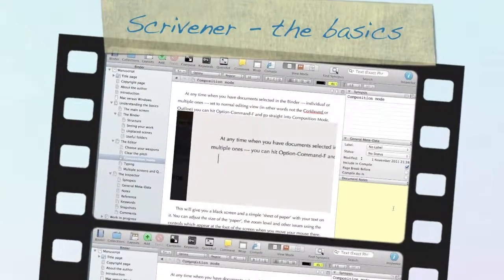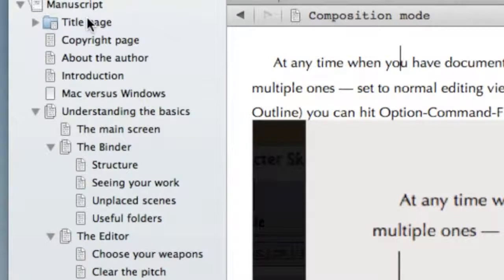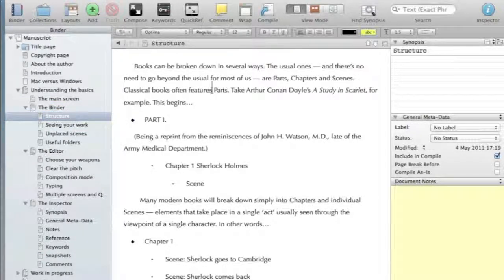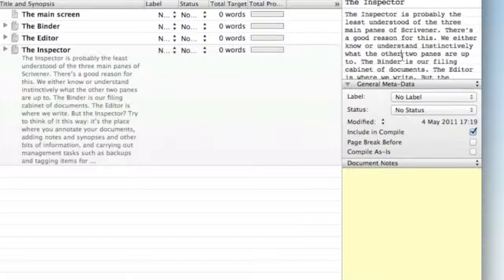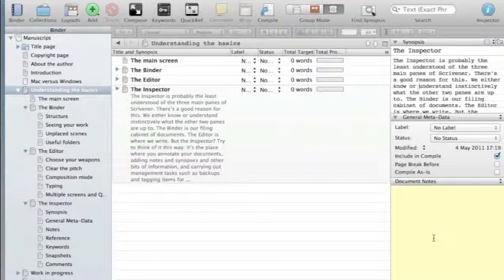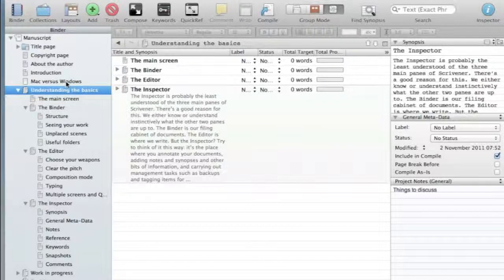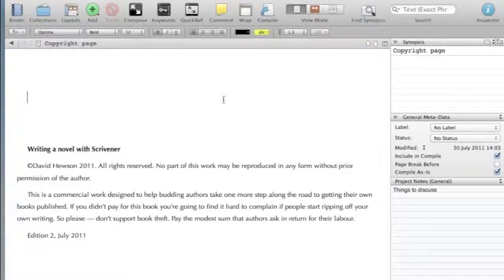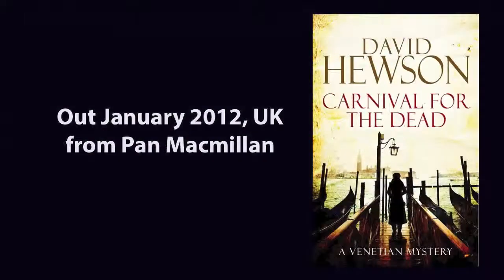Scrivener fundamentals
A quick introduction to the three basic elements of Scrivener - binder, writing screen and inspector